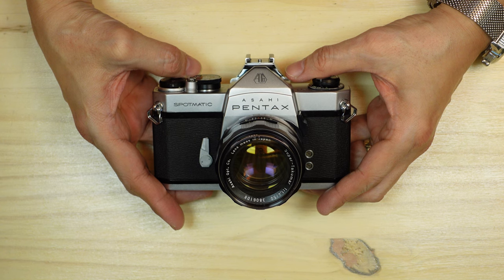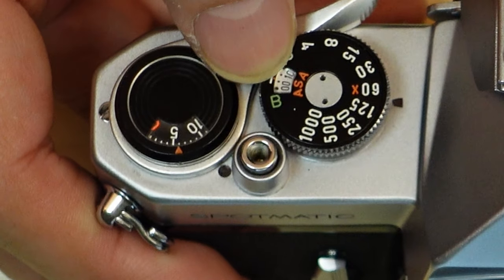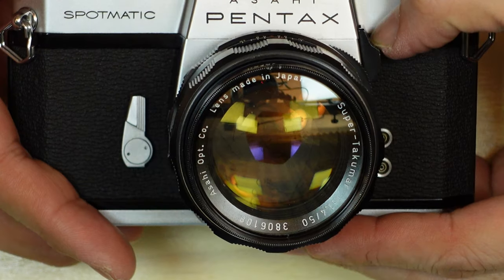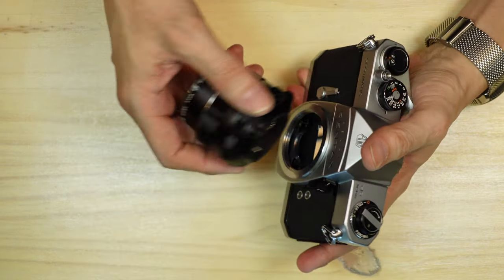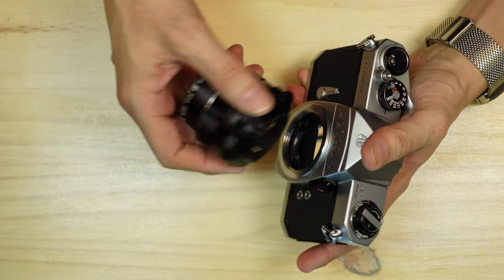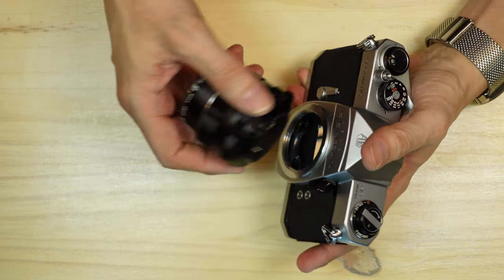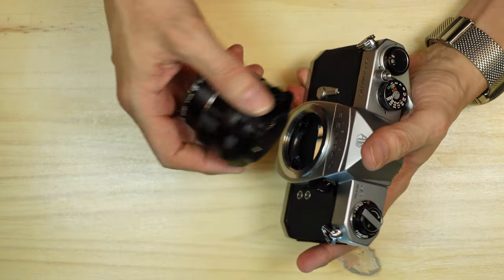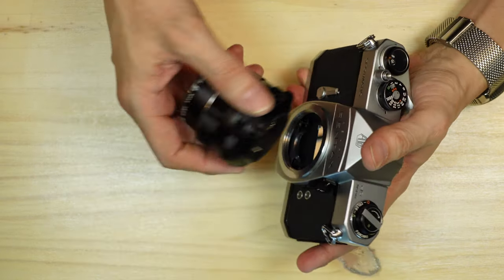Pentax Spotmatic: What Made It So Popular? - Camera Talk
GOAT = Greatest of All Time. Maybe that's a stretch to make this declaration, but the Pentax Spotmatic is very good. The fact that there are so many Spotmatics on the used market is an indication of its popularity. In this video, I make a comment about an importer's name being used on a camera, and I forgot that Hanimex did the same with a number of camera models.

My equipment
- Video: Sony ZV-1
- Microphone: Audio-Technica 2005USB (XLR)
- Sound recorder: Marantz Professional PMD661 MKII